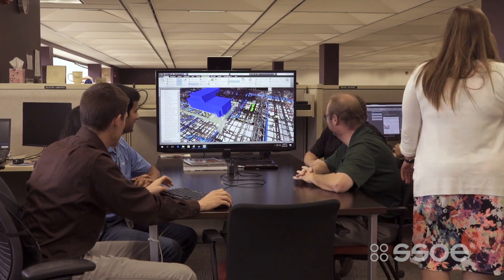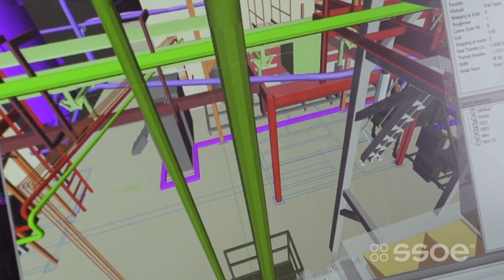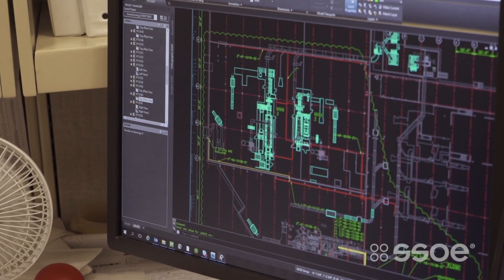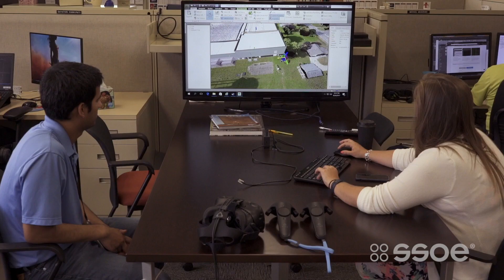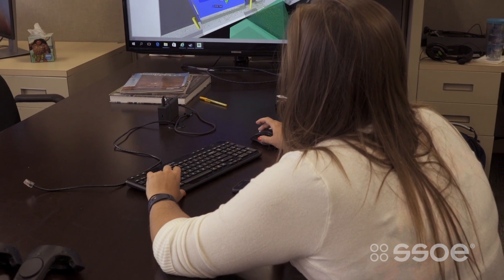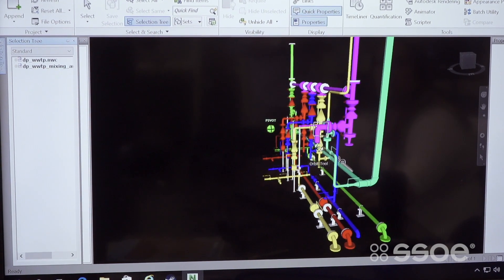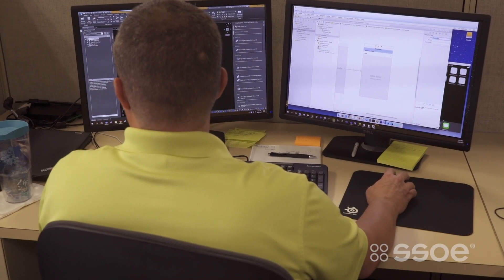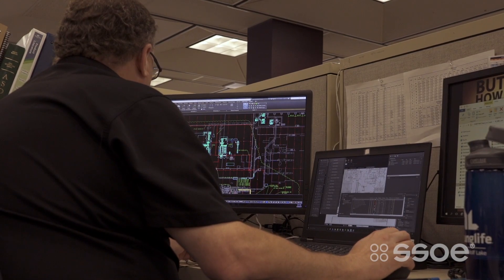VDC Video Series: Video #3 – Internal Collaboration Between Disciplines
Model behavior: using the 3D model as a driver, the upfront conversations and planning between team members is what truly facilitates project success. Bringing all the disciplines together not only aids in producing deliverables, it allows us to proactively resolve issues while guiding the project to completion. SSOE’s Kurt Huss and Douglas Furia discuss the importance of integrating design efforts between disciplines and take us through a basic 3D design review in the third of five bite-size episodes that make up our VDC Video Series.